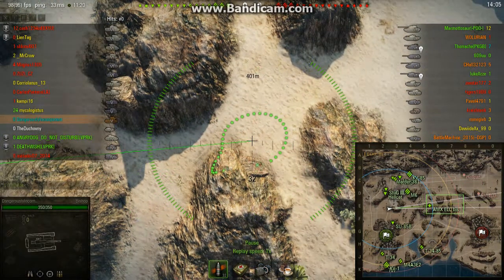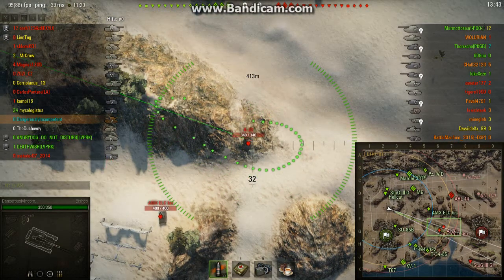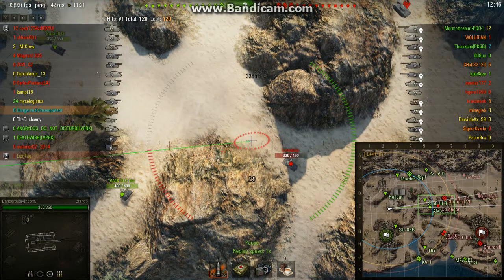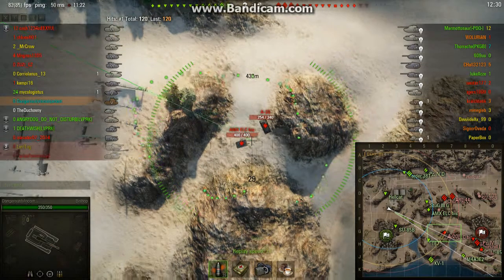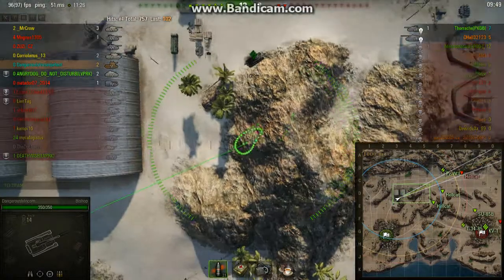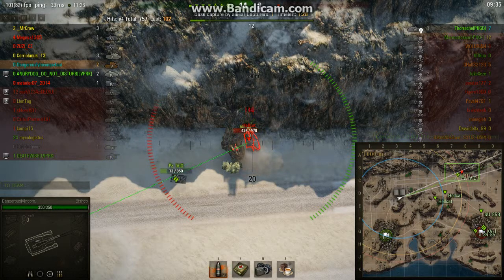DangerouslyIncompetent 116 Newbies SPG guide II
Newbies SPG guide II

Bishop
Airfield